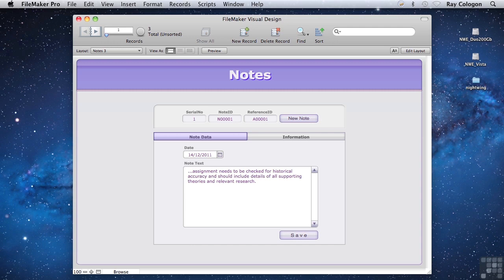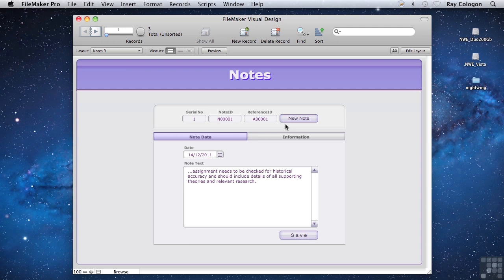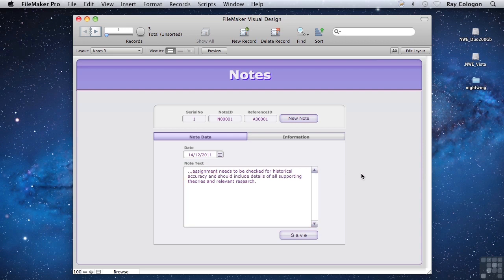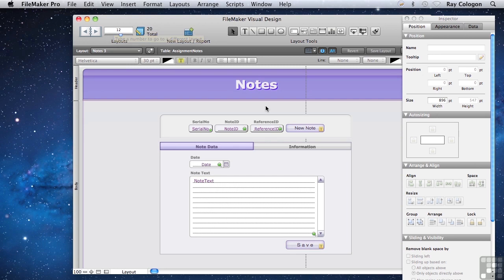Helping The User With Visual Cues